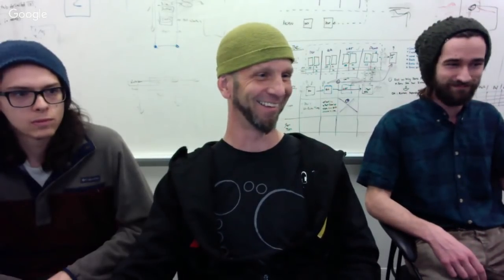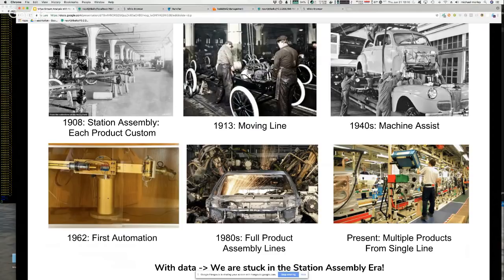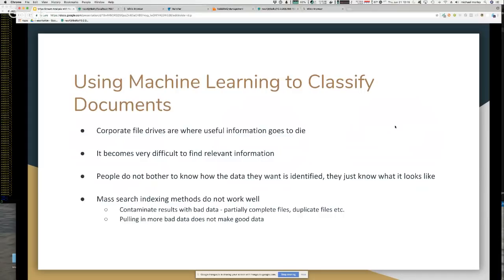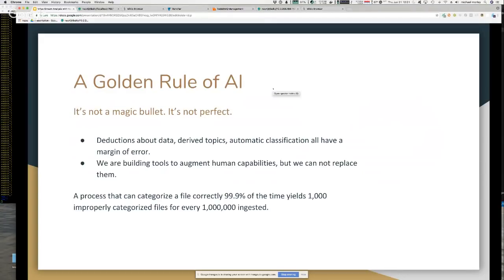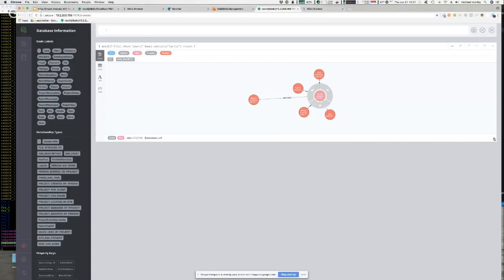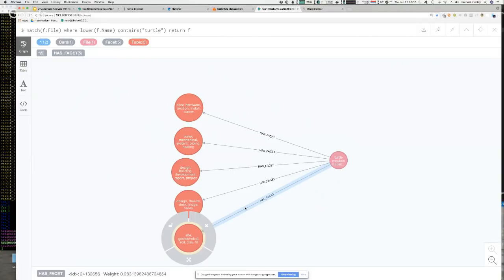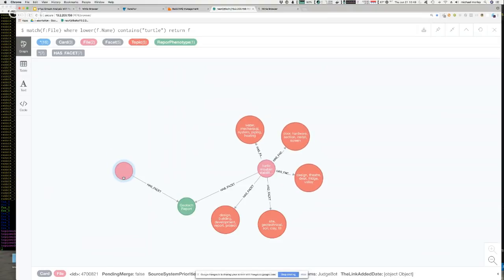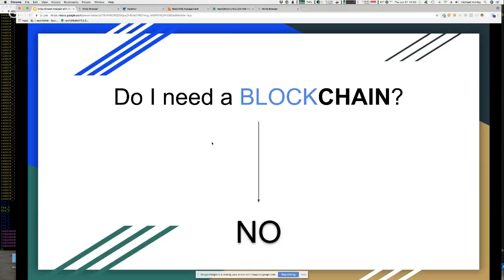Neo4j Online Meetup #38: Text Analytics With Neo4j Graph Database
Every project has thousands of decisions that go into creating an outcome. Every building has thousands of building information models associated with it. Every mining operation or oil and gas well has countless activities and events that have occurred on the site. These decisions, drawings, models and events tell a story about the work that was done, the people who were involved and the outcomes that were created.

Right now, it is very difficult for organizations to access this rich history because it is spread across the many different systems, databases and filestores organizations must use to run their operations.

Menome Technologies will discuss how the combination of multi-agent systems, probabilistic topic modelling and neo4j make it possible harvest and link an organization’s data together to create a knowledge graph that makes it easy for people to understand the work they do, the place it was done and the value it produced.